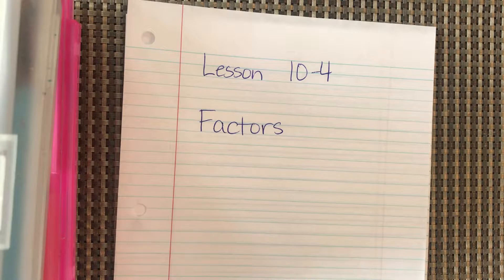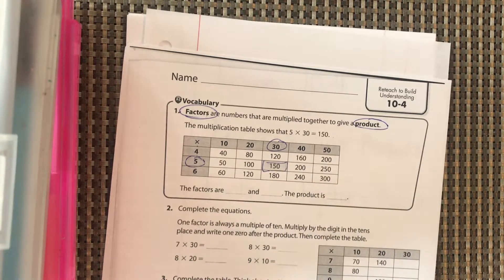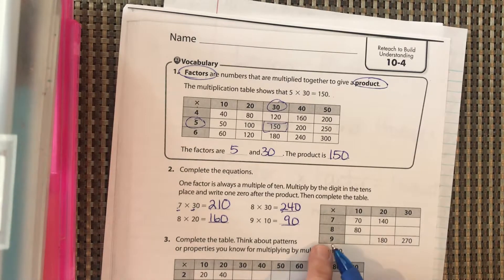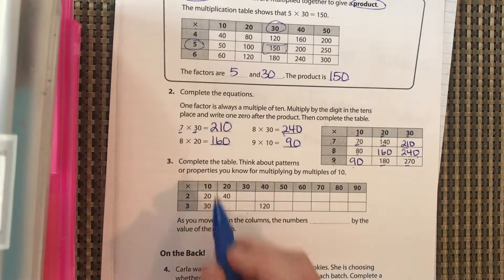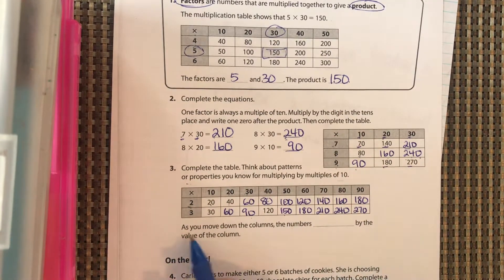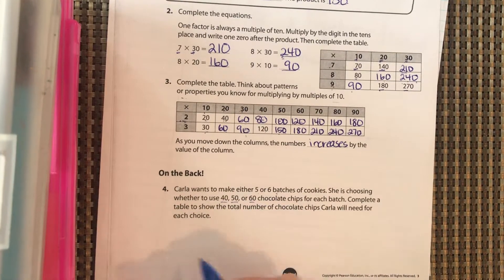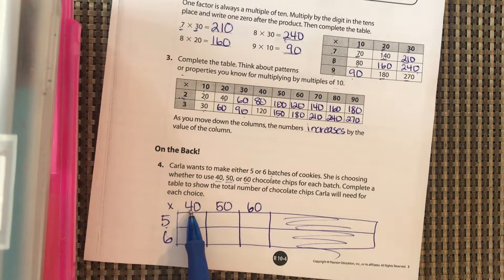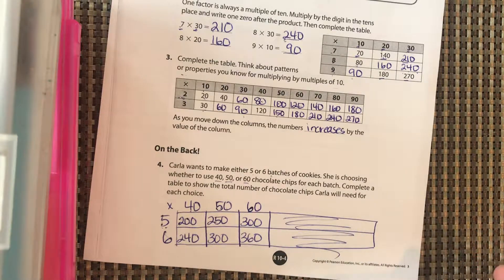Lesson 10-4 Reteach Pearson Envision 2.0